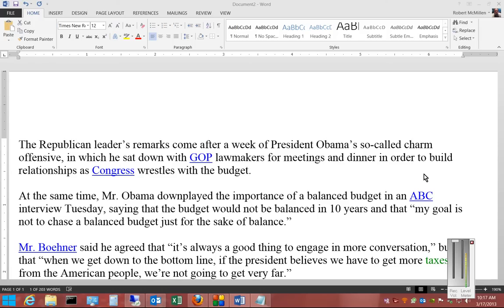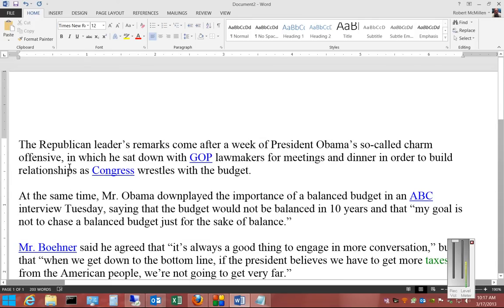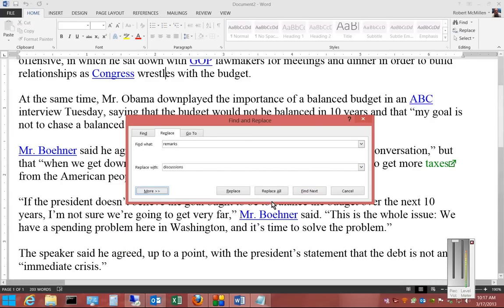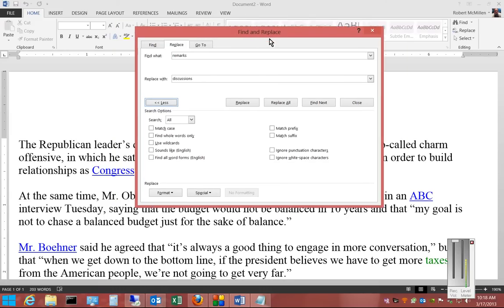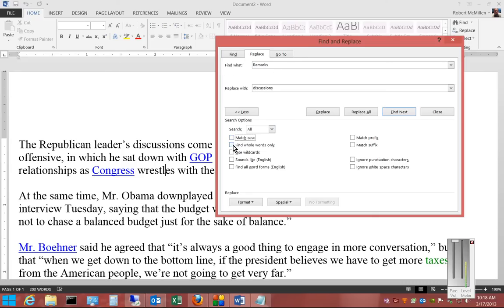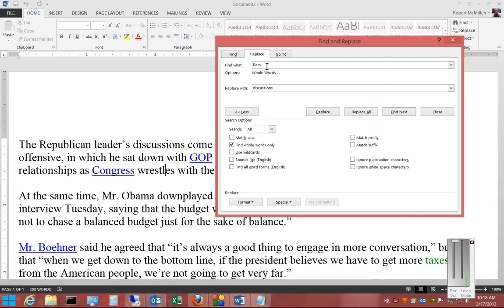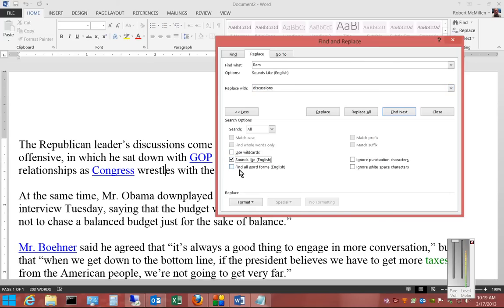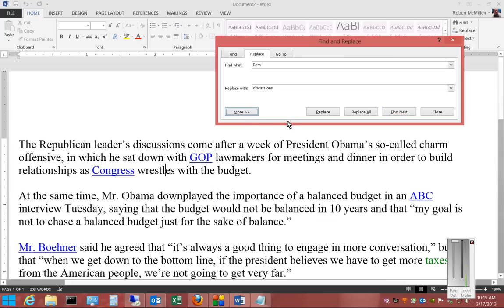How to use the Replace function in Microsoft Word 2013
Author and talk show host Robert McMillen shows you how to use the Replace function in Microsoft Word 2013. If you've ever wanted to replace the same word or words in a large document, it can be a daunting task. Replace and the advanced Replace features allow you to do this quickly and easily.